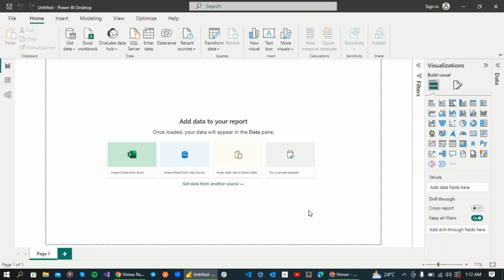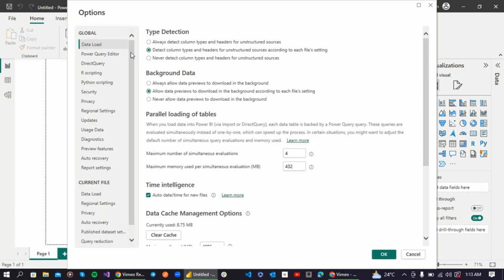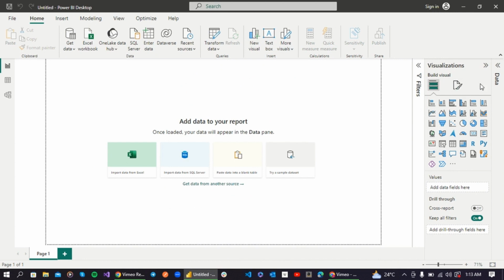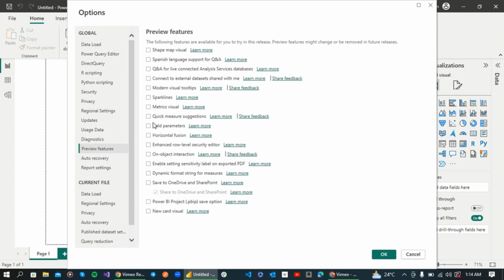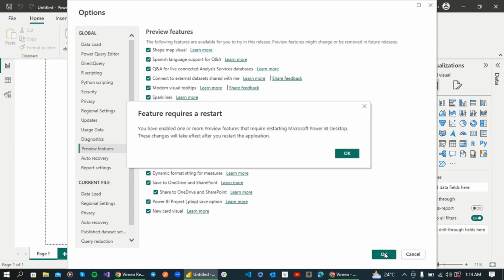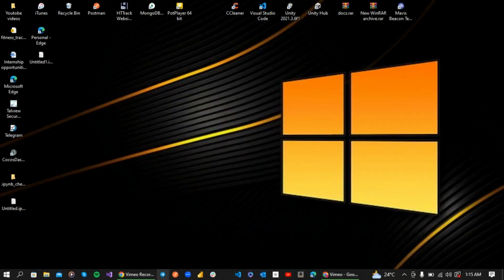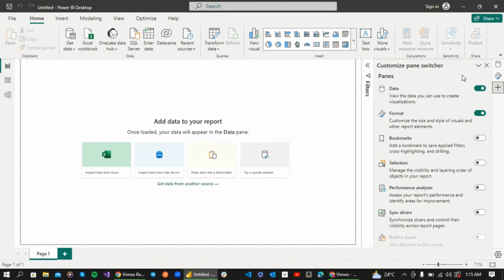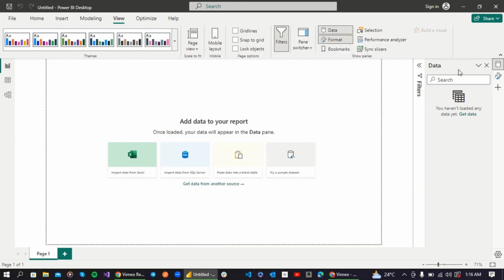How to run an automated Powerbi update without uninstalling your PowerBi desktop.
Get all new powerBi  features  Automatically.